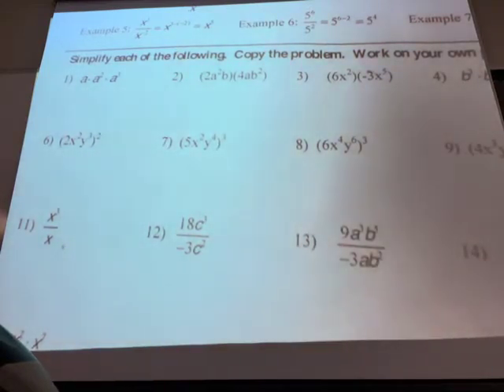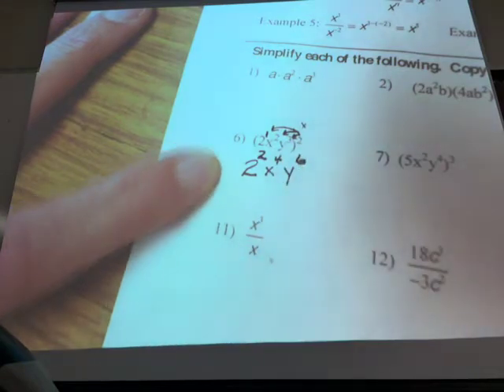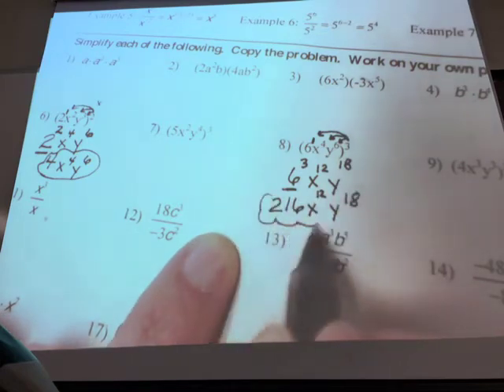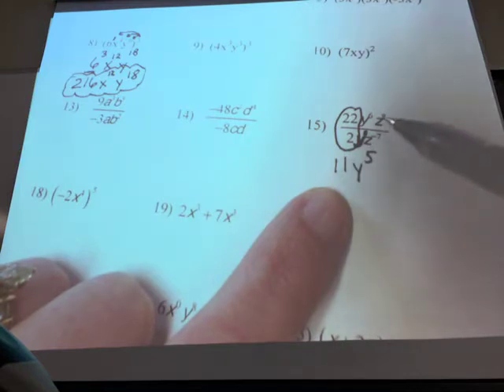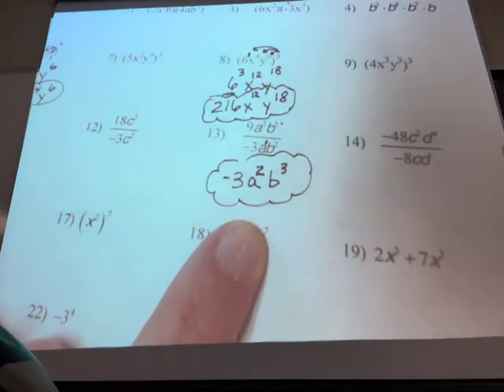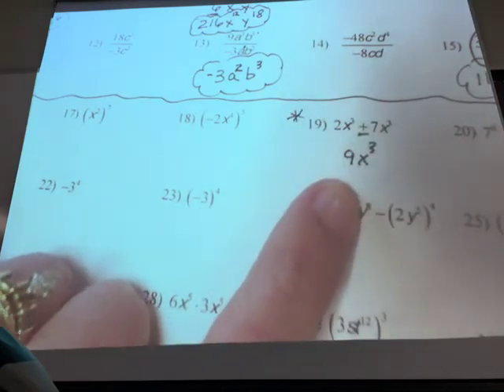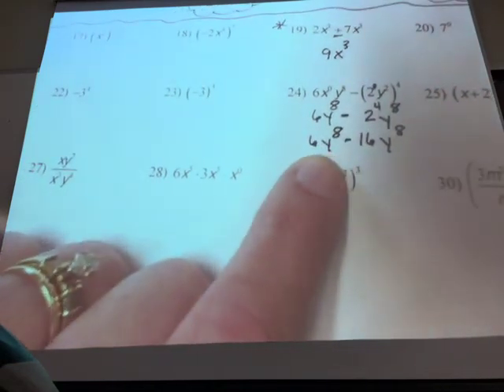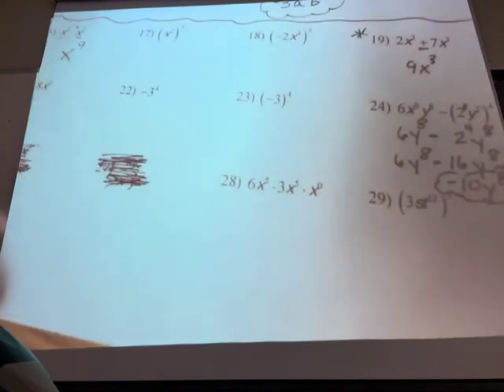NTI DAY 5 Exponents Worksheet.mov